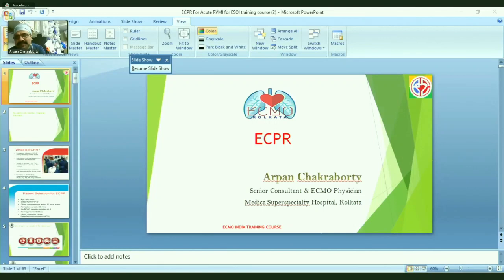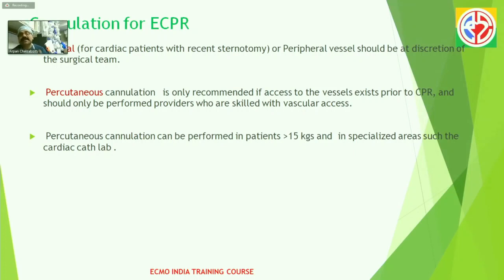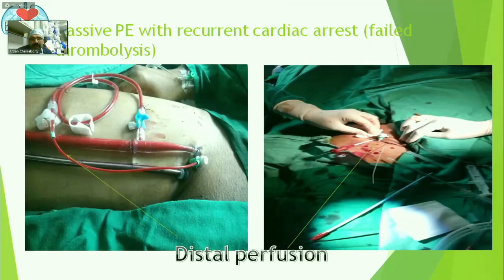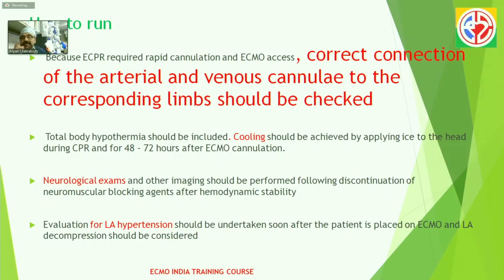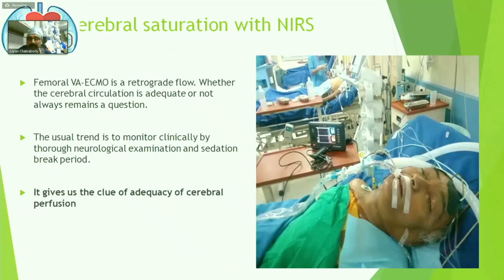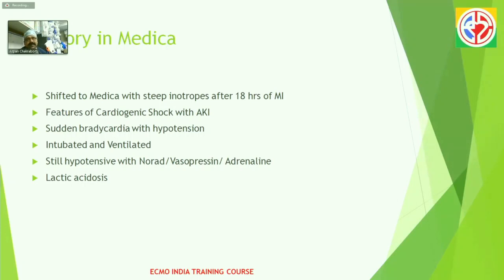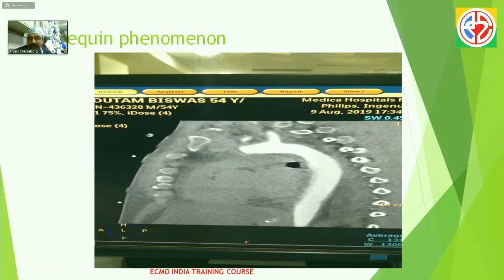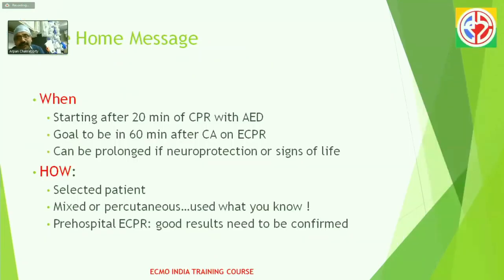04 ECPR by Dr Arpan Chakraborty L - Jun 2024